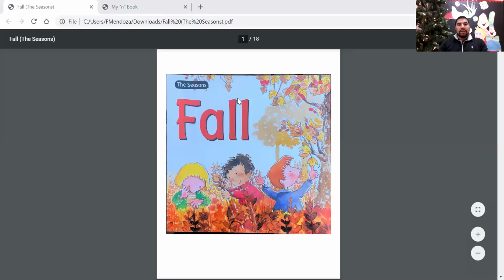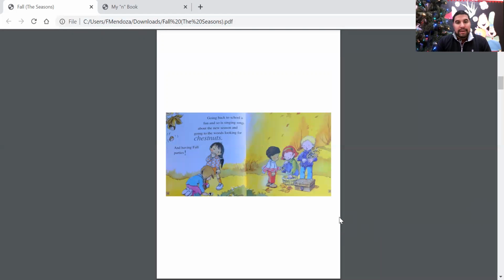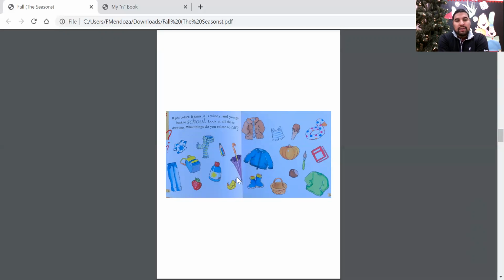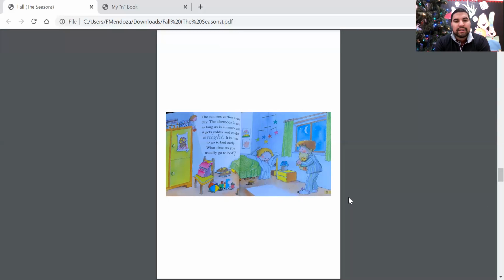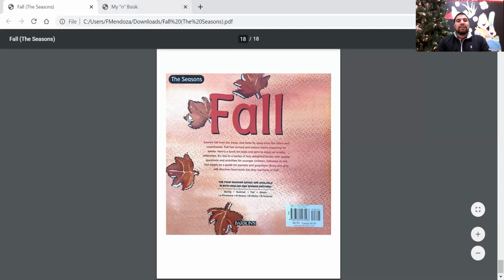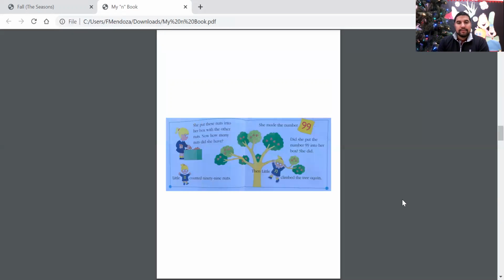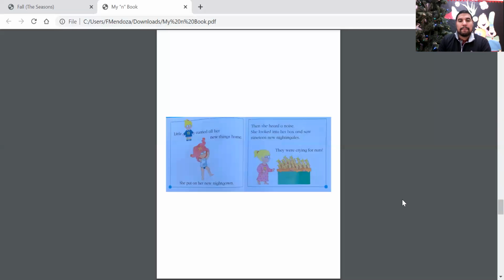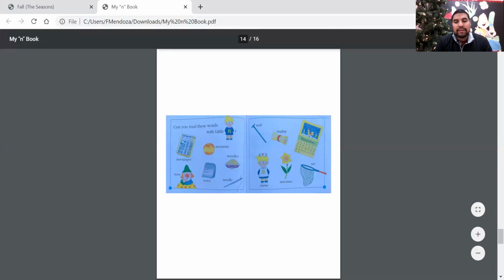Story Time with Teacher Franklin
Book1: Fall
Author: Nuria Roca
Illustrator: Rosa Maria Curto
Book 2: My N book
Author: Jane Belk Moncure
Illustrator: Colin King